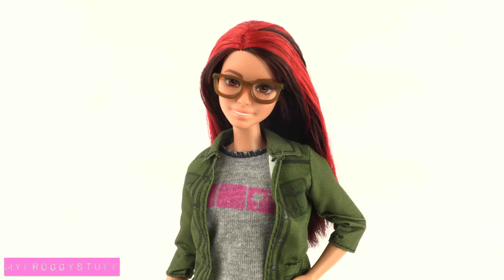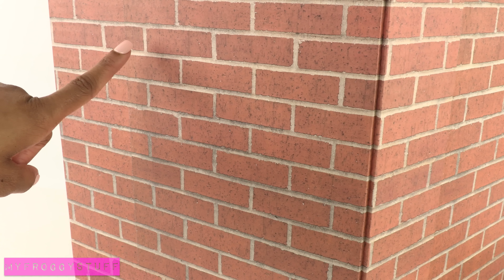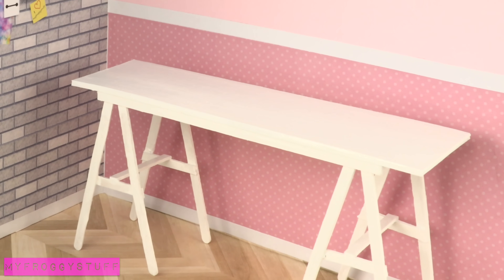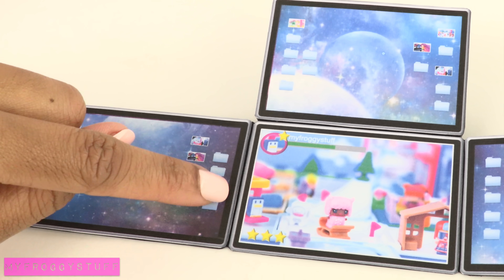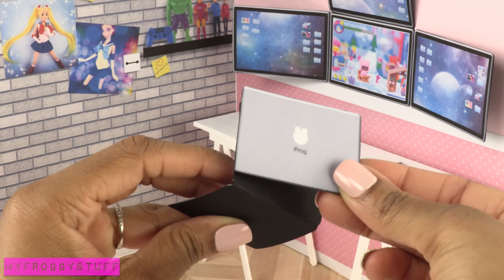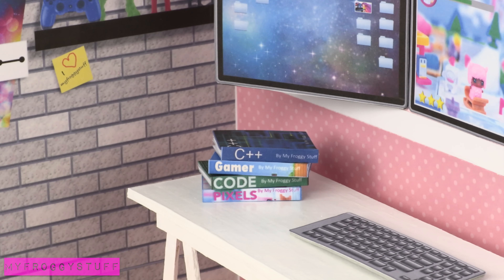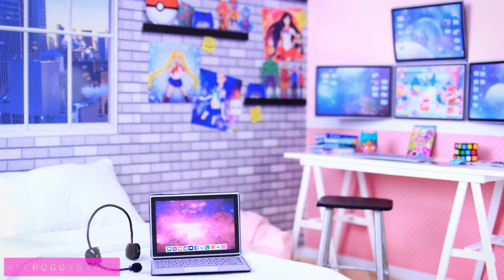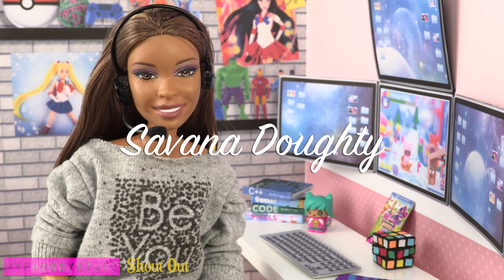DIY - How to Make: Doll Video Game Bedroom - Dollhouse Crafts - 4K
by request: Make your Dolls this Fabsome Video Game Bedroom today!  This is the BEST Bedroom for any Game Loving Doll!